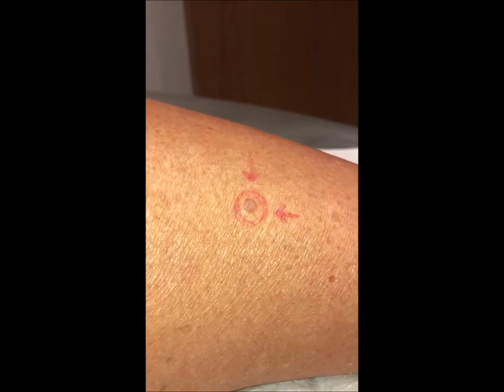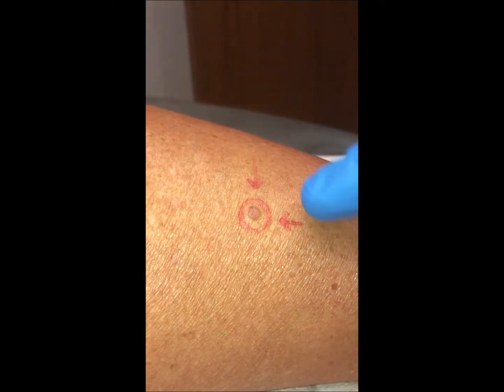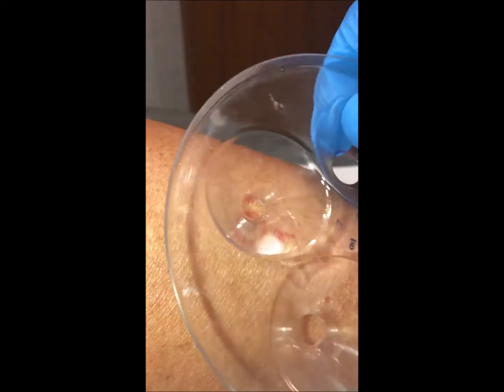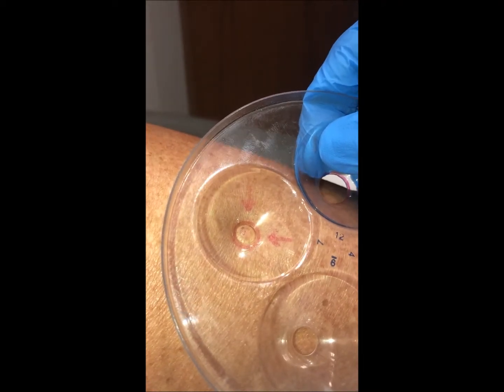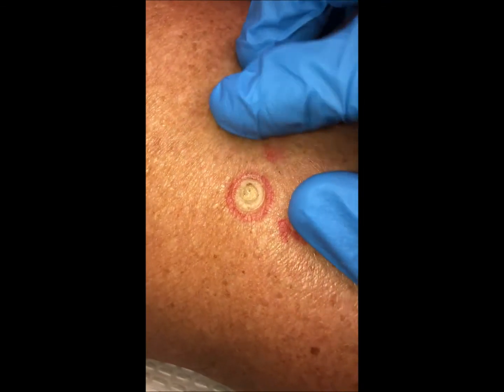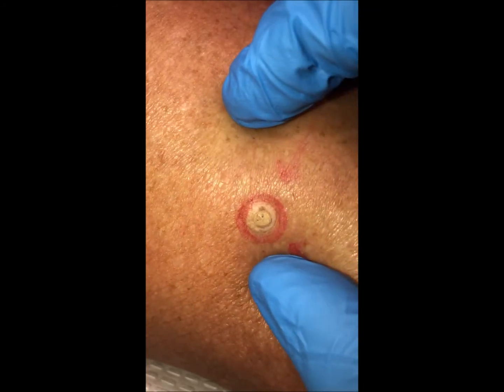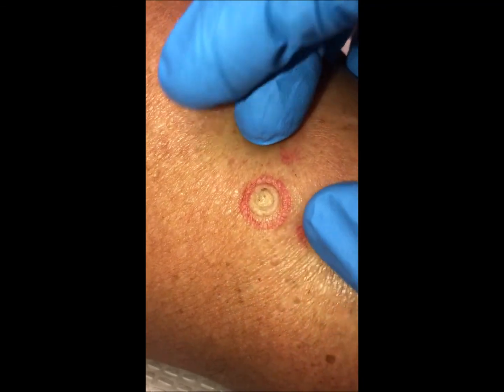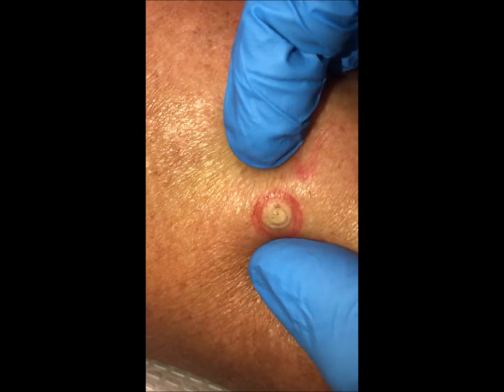Liquid Nitrogen Cryosurgery Procedure at Facial Focus Cosmetic Surgery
Eric S. Rosenberger, MD performs liquid nitrogen cryosurgery to a benign skin lesion at Facial Focus Cosmetic Surgery